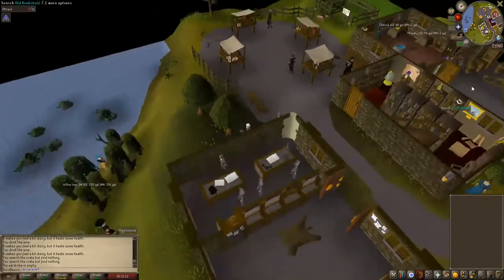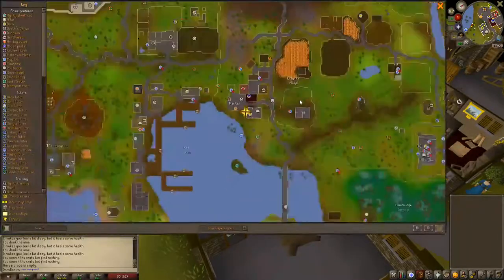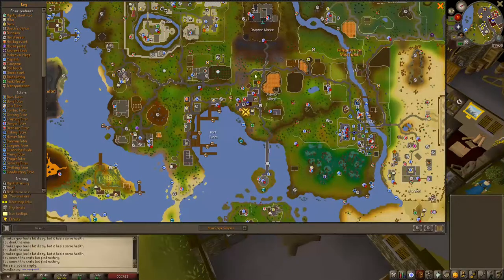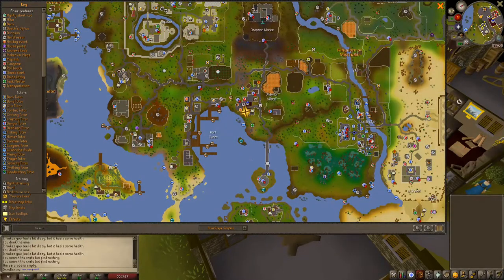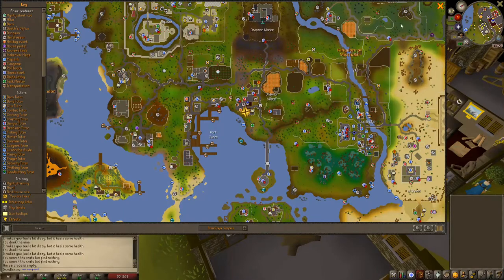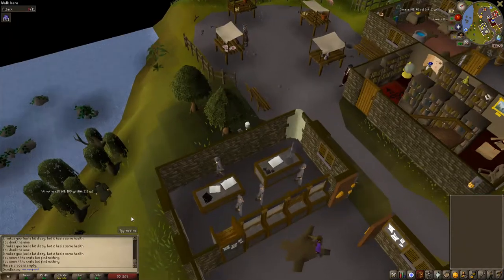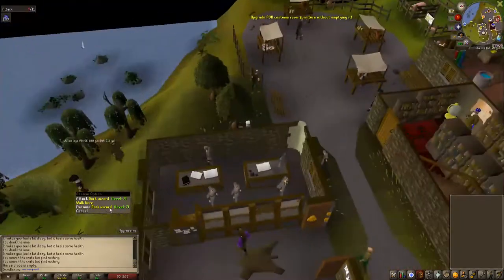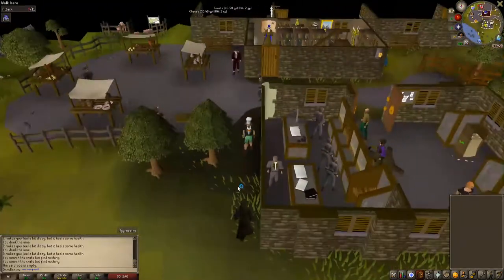How to get law runes osrs f2p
In this video I show you how to get law runes in old school RuneScape free to play. unfortunately there are no shops for law runes the only ways to kill Wizards. You can either kill Wizards at the Wizard's Tower outside of varrock or where I showed in the video at Draynor Village.I hope this video helps you have a good day